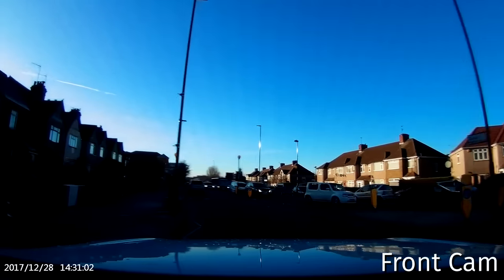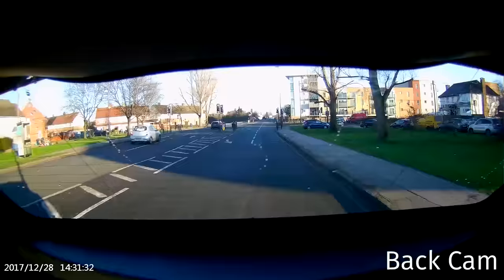Apeman C860 Setup & Review - Range Rover Velar - Is it Worth It?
I recently bought and installed a Dash cam for my Range Rover Velar - The Apeman C860. This has a dual camera (Front & Back) setup and I review if its actually worth the cost, or its better to go for something else?